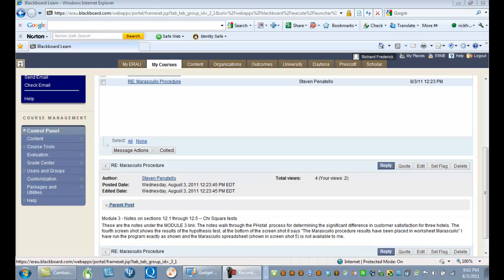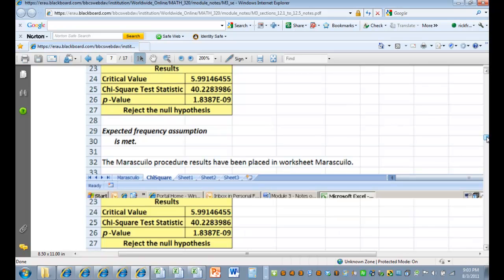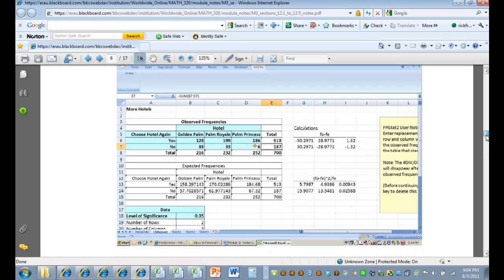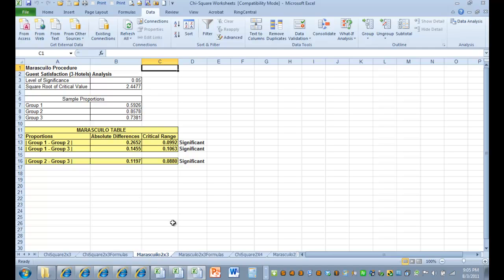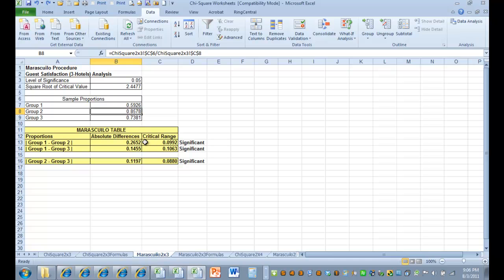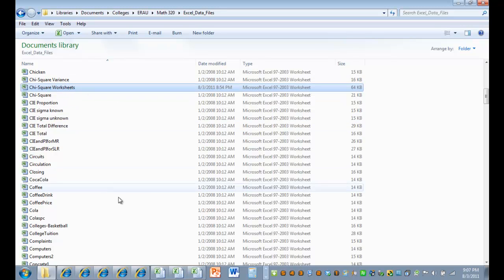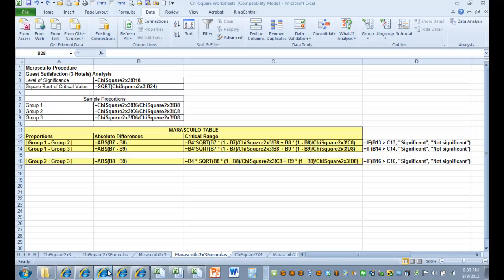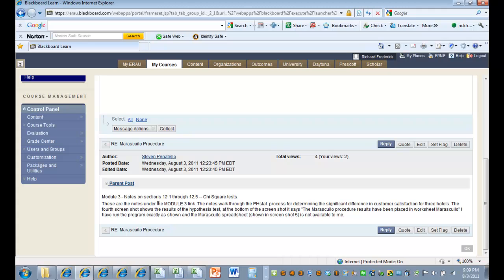Question about Marascuilo Procedure.mp4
Question about Marascuilo Procedure